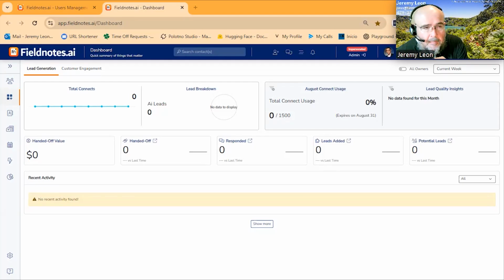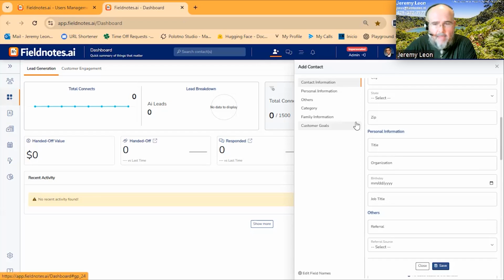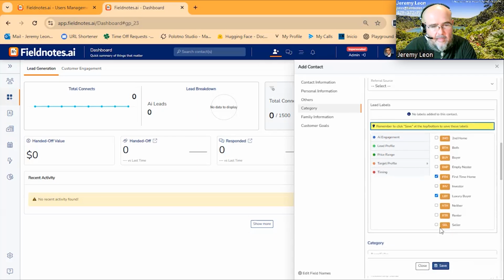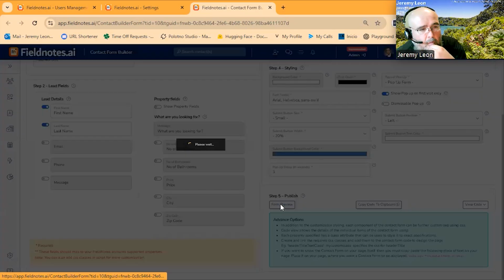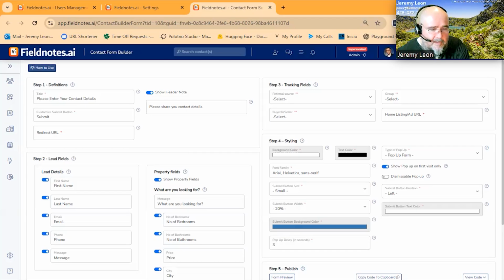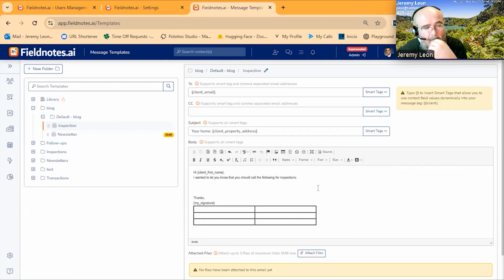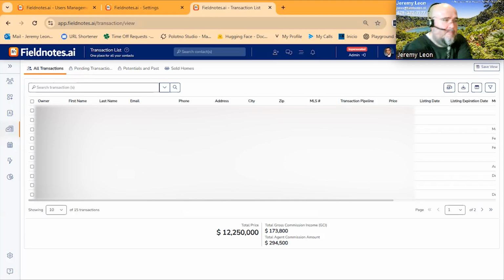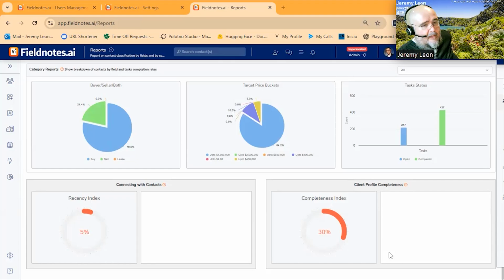📅August 7, 2024 - Mastering Real Estate Excellence with Fieldnotes Ai CRM📊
Managing contact profiles & lead magnet strategies. Quick overview of basic Fieldnotes’ features.

Timestamps:
0:00 Topics: managing contact profiles & lead magnet strategies
1:52 Creating detailed contact profiles with Categories
15:30 Upload Contacts feature overview
17:03 Lead magnets with Fieldnotes’ Contact Form Builder
23:19 User experience with the Contact Form Builder
25:46 Managing action plans & creating a message template
34:44 Tracking transactions data
37:16 Engagement & data reports quick overview
45:34 Benefits of using the CRM & closing remarks

If you have any more questions for us…